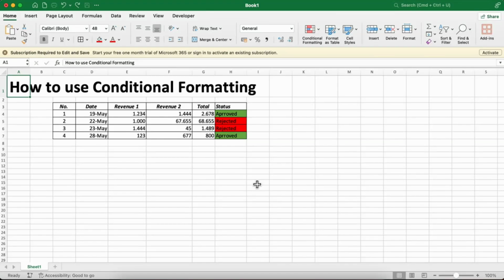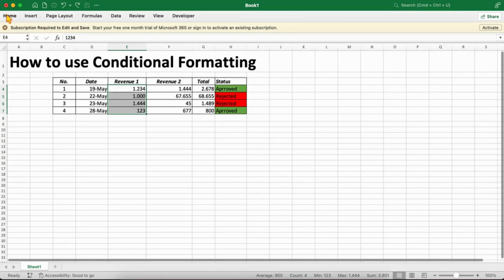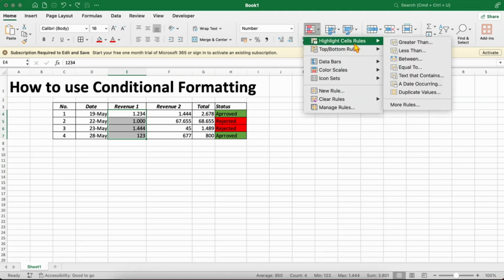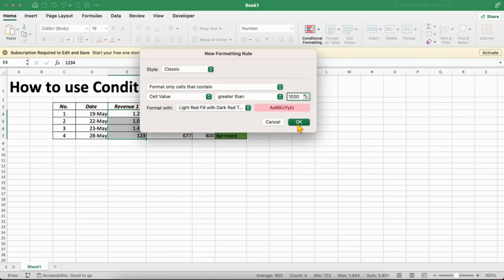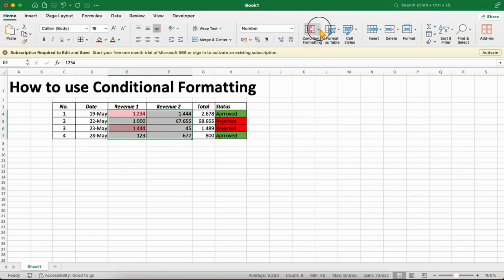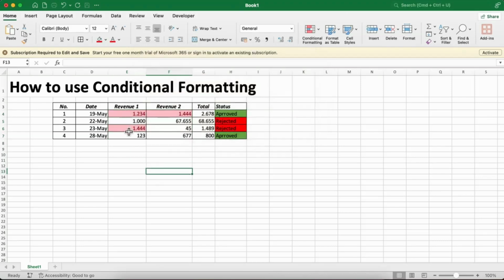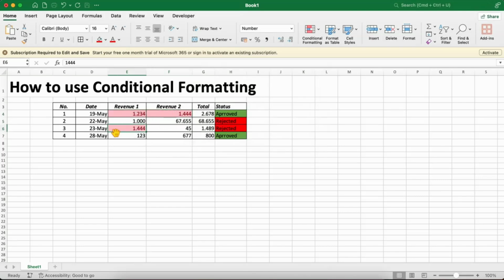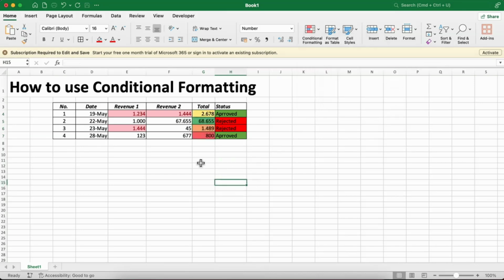🔥 Master Conditional Formatting in Excel: Instantly Highlight & Visualize Data Like a Pro! 🚀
👉 Ready to master Excel and take your skills to the next level? Enroll in my full Excel course now and unlock the secrets of data mastery

Let’s get started with learning how to use Conditional Formatting in Excel! This tool helps you highlight key data, spot trends, and clean up spreadsheets efficiently. From identifying values greater than 1000 to highlighting duplicates and using color scales, you’ll learn practical steps for transforming your Excel sheets into insightful dashboards. Boost your productivity with these simple yet powerful techniques!